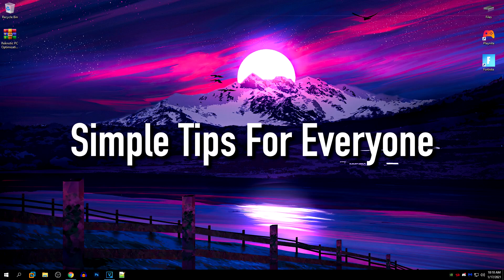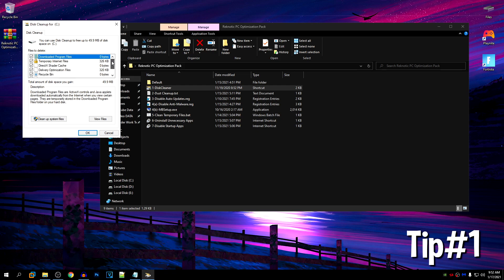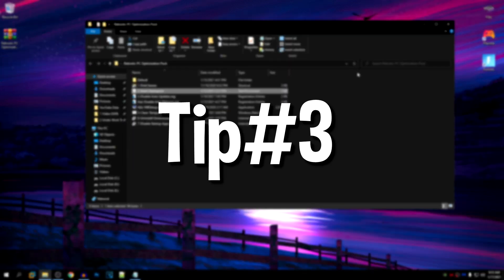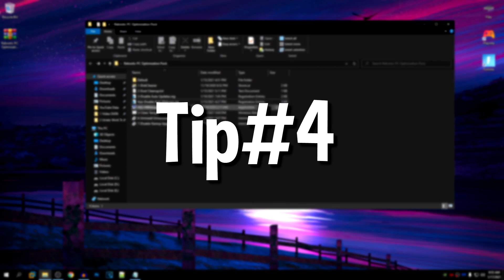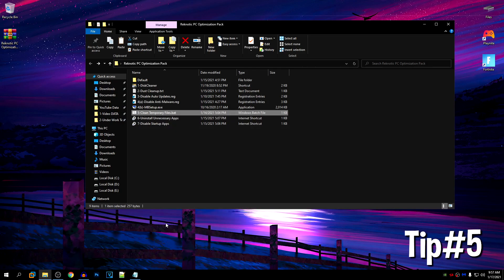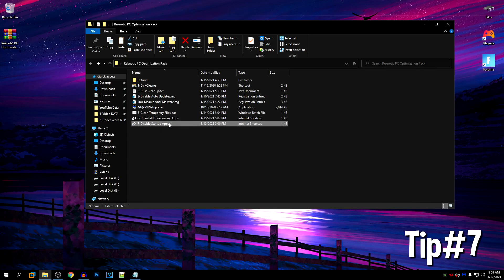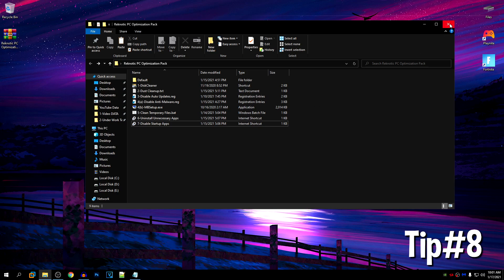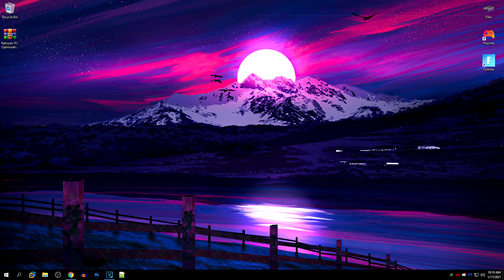8 Tips & Tricks to Keep Your PC Clean & Optimized For Gaming & Performance - Boost FPS (2021)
In this video, I show you 8 tips and tricks to keep your PC Clean & Optimized for Gaming & Performance. It will  also help you guys boost fps in Games like Fortnite, valorant, csgo & others. A ton of people are experiencing fps drops, low fps and stuttering in fortnite season 5 after the latest update. So this guide will help you fix stutters, boost fps in fortnite, reduce input delay and fix any textures issues in fortnite chapter 2 season 5. I hope that this video can help you guys fix that and play the game smoothly on your pc by optimizing your windows and tweaking.